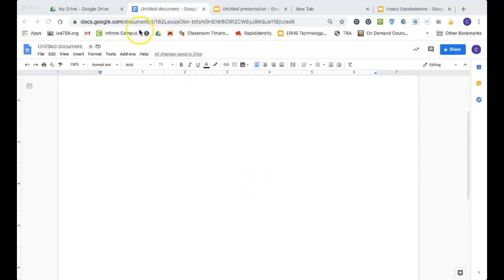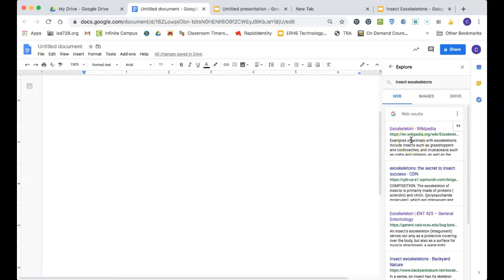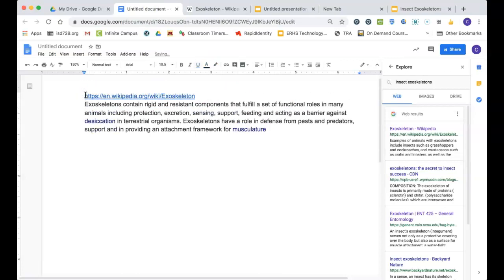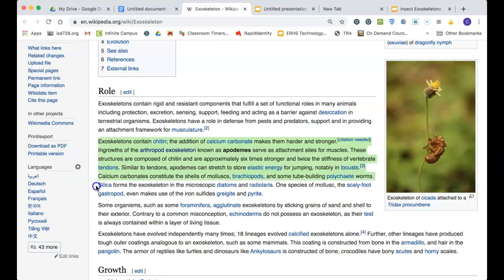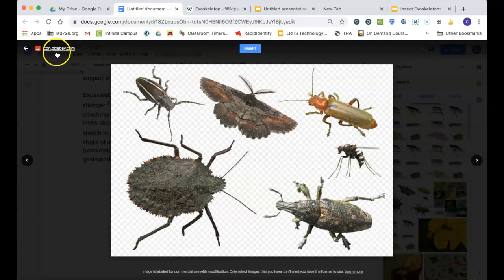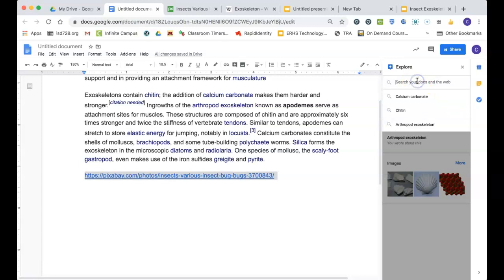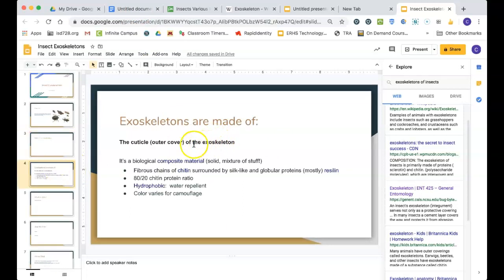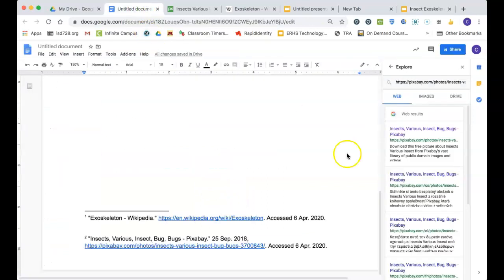Explore Tool: Convert Web Address to MLA Format